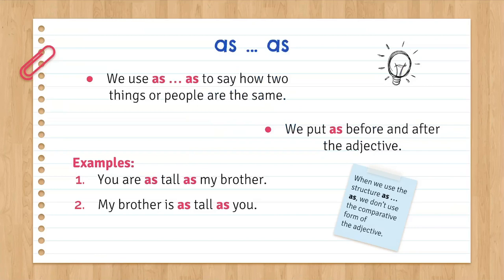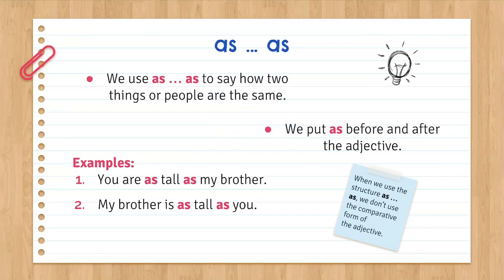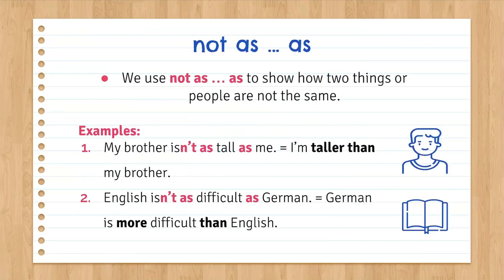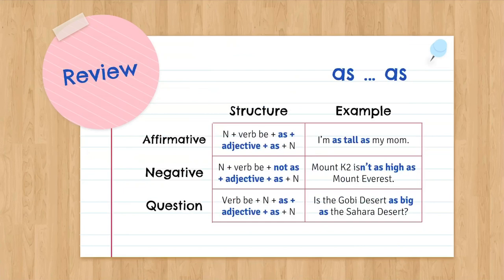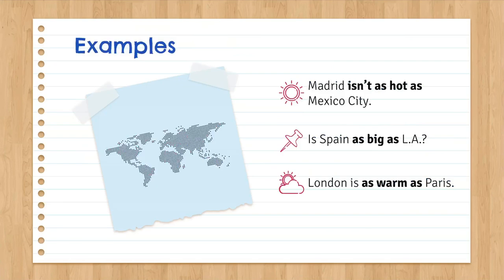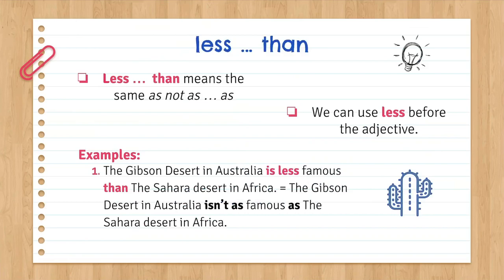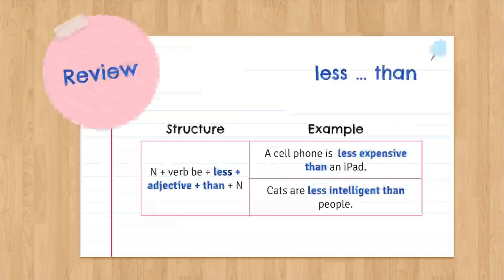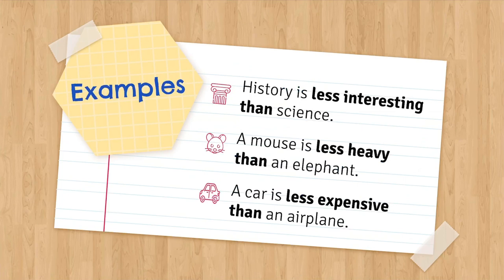Unit 7.2 Explanation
Explanation
Unit 7.1 Explanation